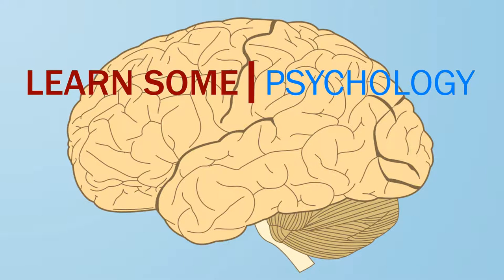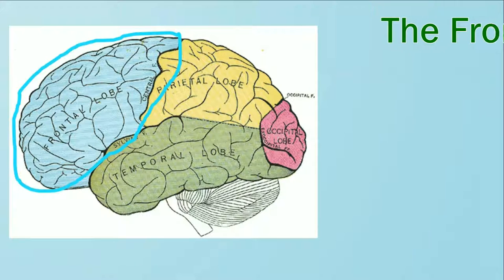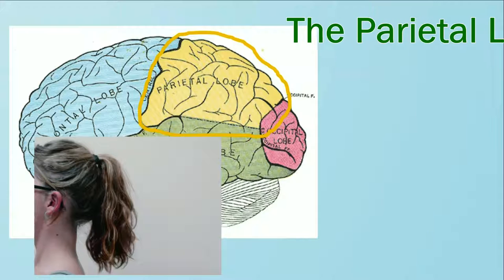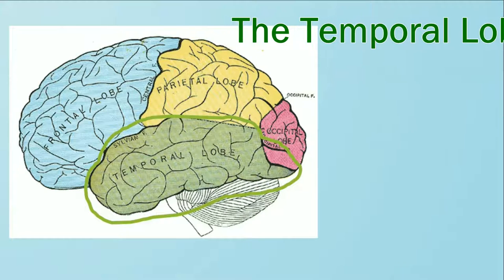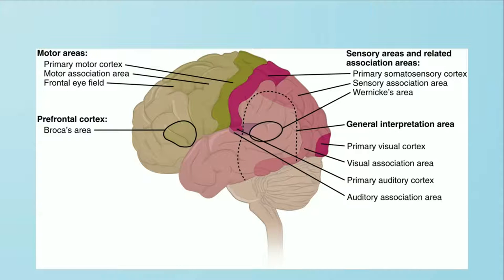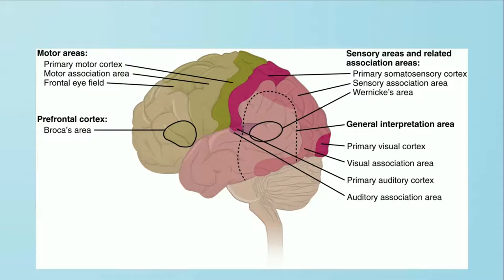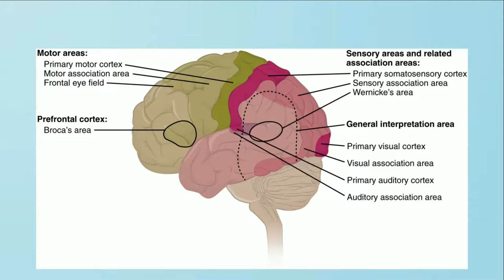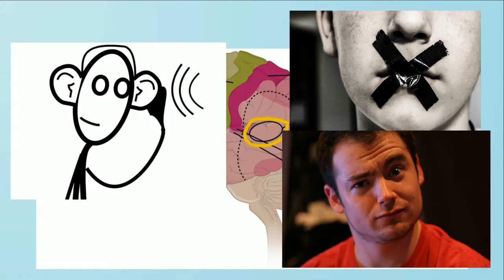Cerebral Cortex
Learn about the locations and functions of the major structures in the cerebral cortex, including the frontal, parietal, temporal, and occipital lobes, as well as the motor and sensory cortexes and Broca's and Wernicke's areas.